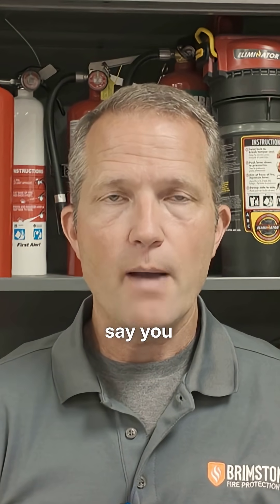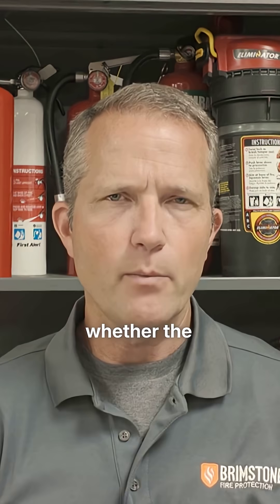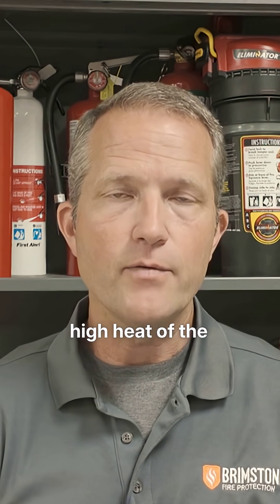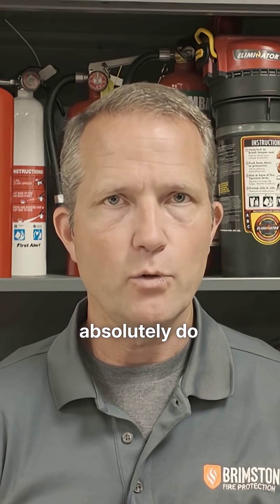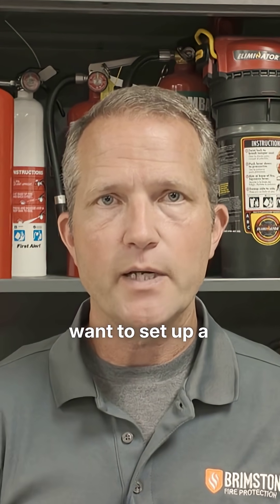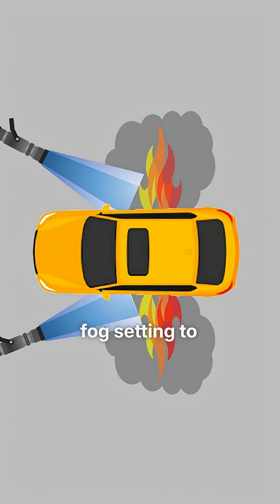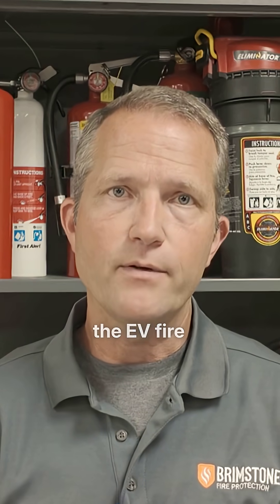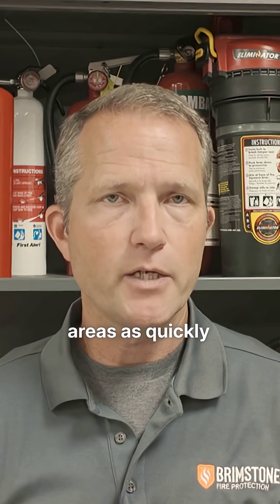Best Practices for Deploying EV Fire Blankets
Not every EV fire is the same—and neither is the response.

Some situations may call for knocking down flames first before deploying the blanket. Others may allow for immediate deployment. At Brimstone, we emphasize firefighter judgment and safety above all.

Since smoke from EV batteries can be both hazardous and flammable, firefighters might consider using a positive pressure fan or a hand line on fog setting to push gases away.

And when it’s time to deploy a blanket, our pole system is designed for a quick, efficient two-firefighter method that helps put distance between crews and the hazard.

Safety and speed, working together for smarter EV fire response.